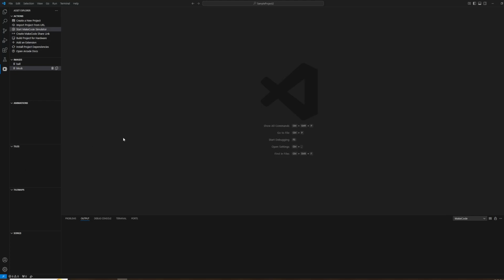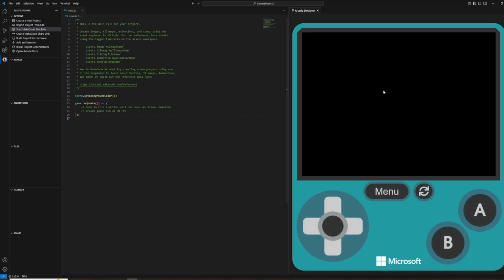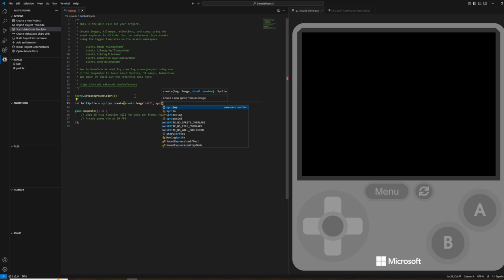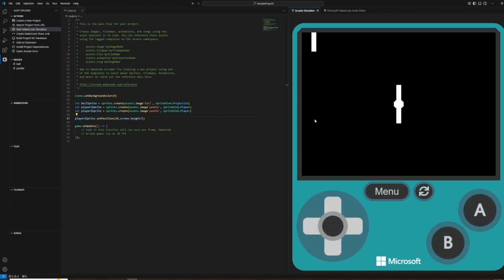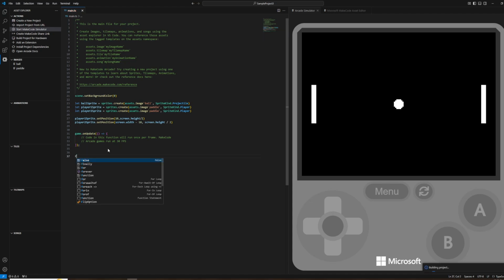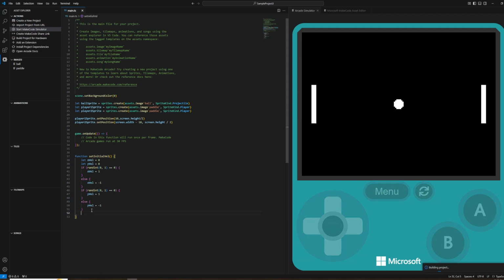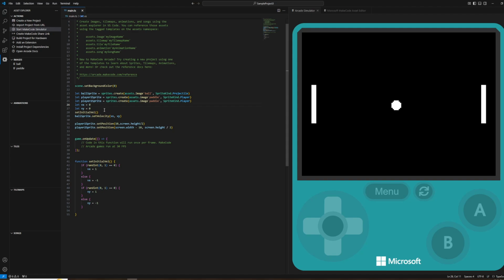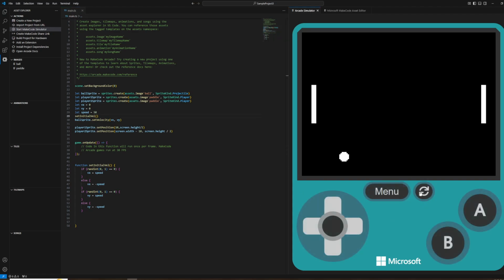MakeCode Sample Project 3 Part 1 - Pong Assets